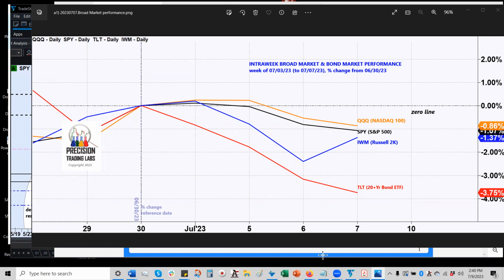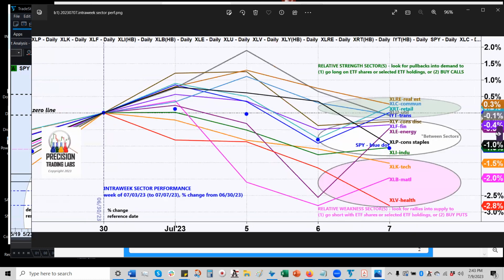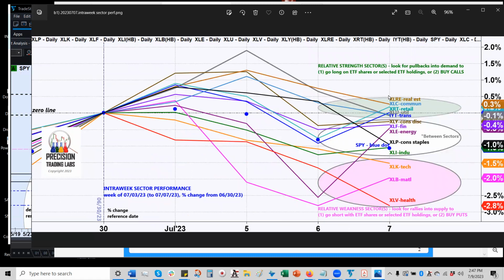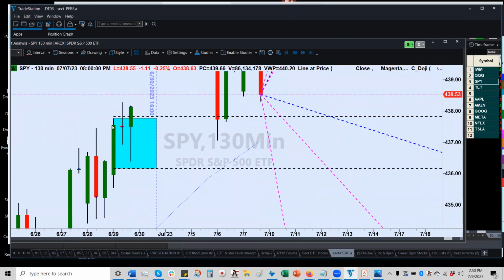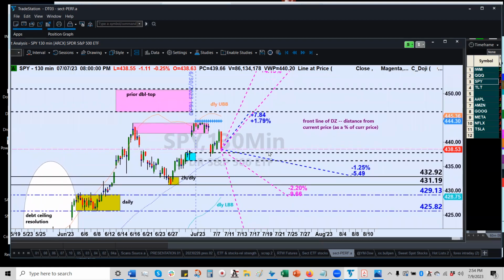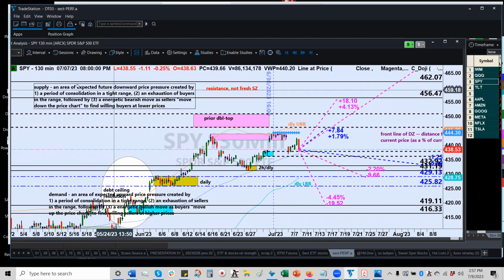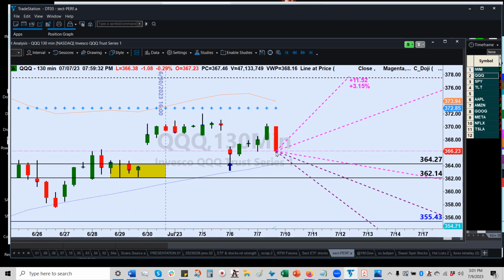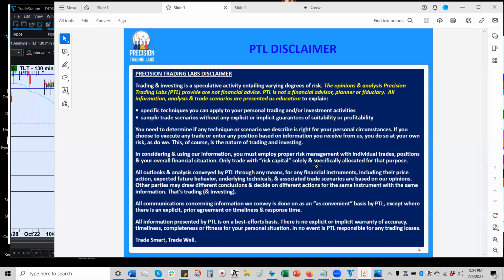Exclusive Video Guide to Trading SPY, Demand Zone Incoming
Do you want to see how we develop trades for the week in just 30 minutes ???

Inside this video Mitch Firestone walks you through:

* A review of the major market ETFs, the SPY (the S&P 500) and the QQQ (the Nasdaq 100),

* And then moved down to the major sector ETFs to identify areas of relative strength and weakness. These offer us a way to maximize potential opportunities so you can boost your trading returns. $SECTOR,  $RELATIVE STRENGTH, $IYT,  $XLB,  $XLC,  $XLE,  $XLF,  $XLI,  $XLK,  $XLP,  $XLRE,  $XRT,  $XLU,  $XLV,  $XLY,

As part of this, he presented Supply and Demand zones, the core principle of our trading methodology.

We also showed these levels in the context of moving averages and Bollinger Bands, well regarded trading indicators used by many. We also highlighted the distance price would have to travel to reach these zones. These zones are the foundation of our trade setups.

Watch this video as a potential Roadmap for Trading opportunities for the next few days and weeks.

Struggling to come up with your own trade ideas ? We've got you covered. You can get started by scheduling a Show me the money Call on Zoom with this

This is a one on one Call where I will show you my exact process for finding and executing controlled risk profitable trades.

Trade Well,Trade Safe
Ryan Nocera, Co-Founder
Precision Trading Labs, LLC

Get my FREE PDF Report How to make an Extra 6 figures a year in 30 minutes a day or Less